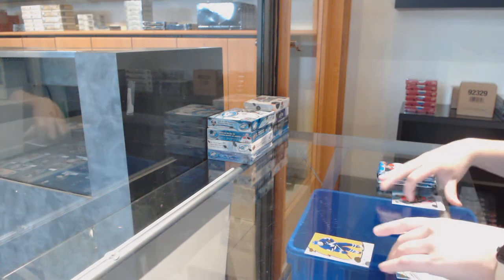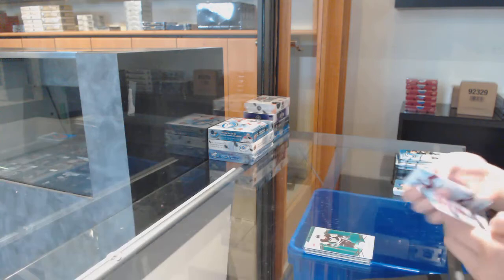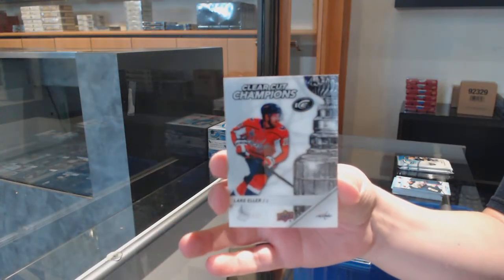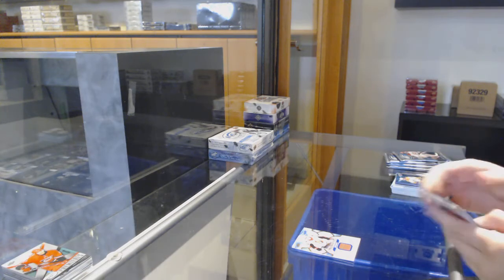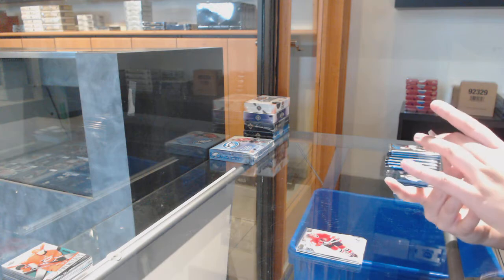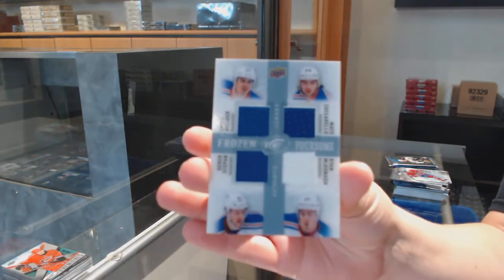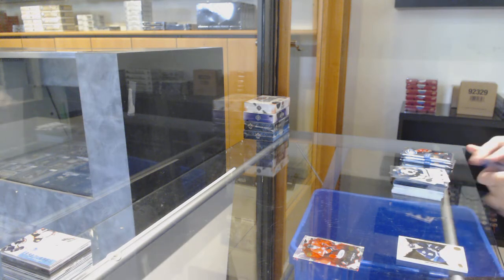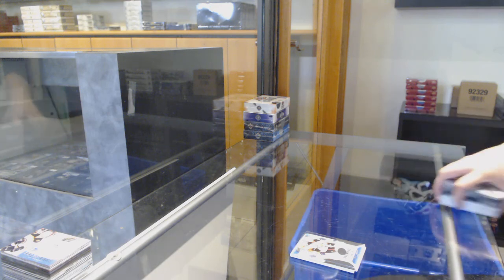5 Years of Upper Deck Ice Hockey 5 Box Break - C&C GB #12,036